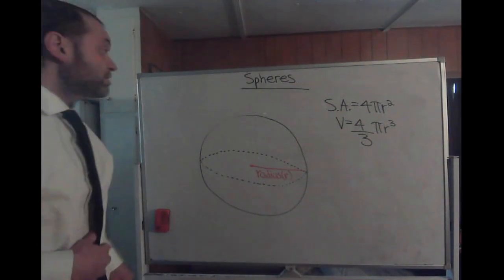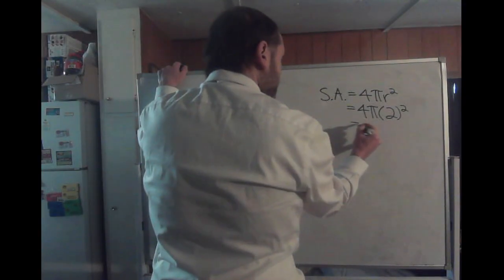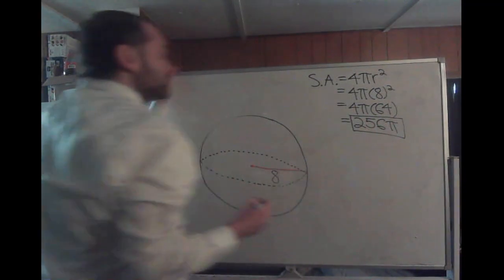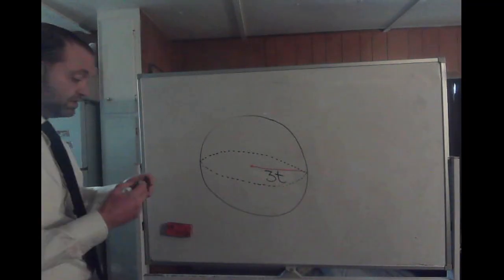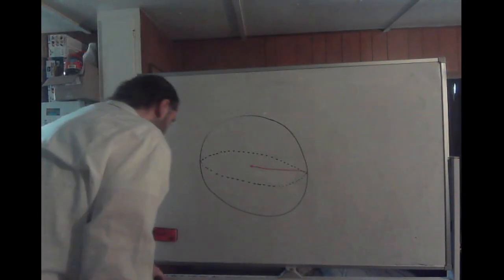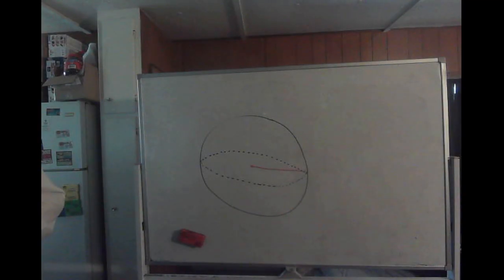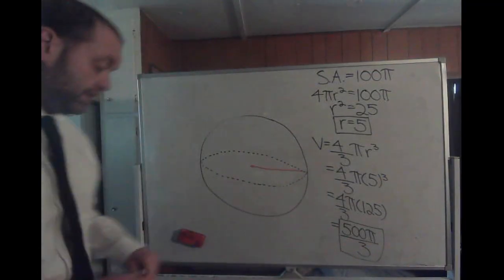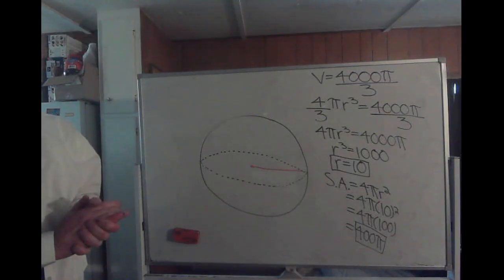Surface Areas and Volumes of Spheres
Finding the surface areas and volumes of spheres.